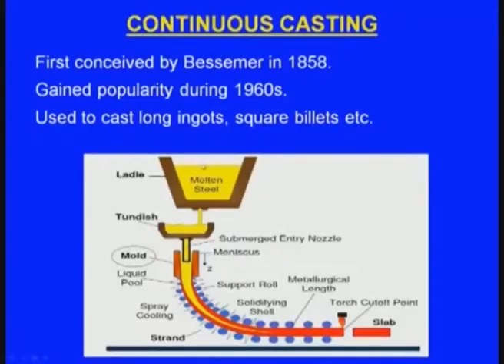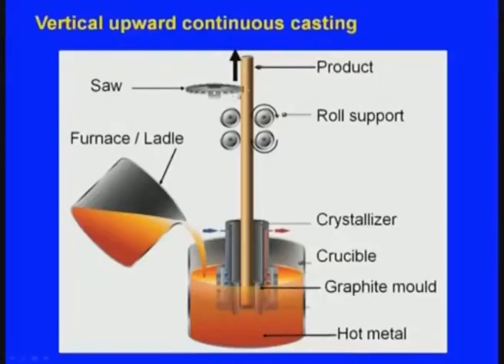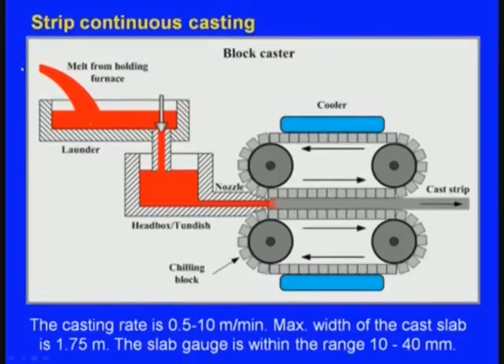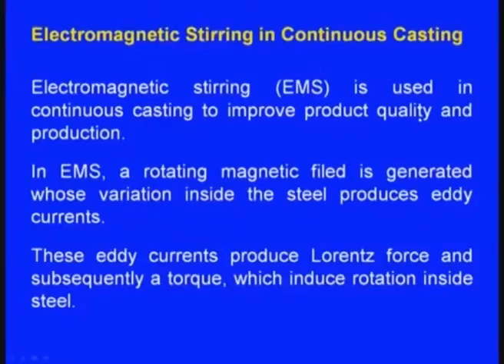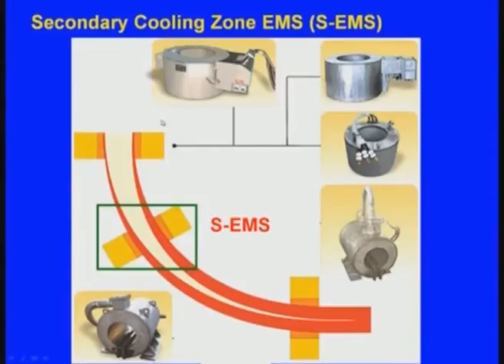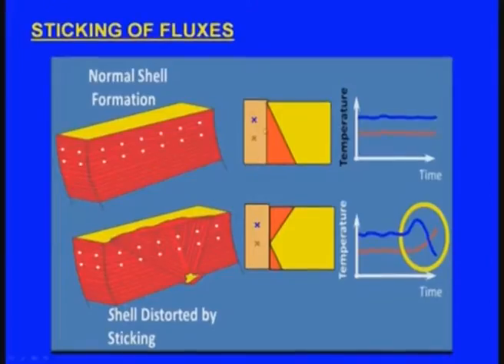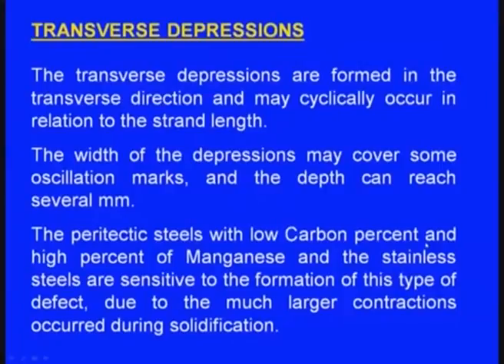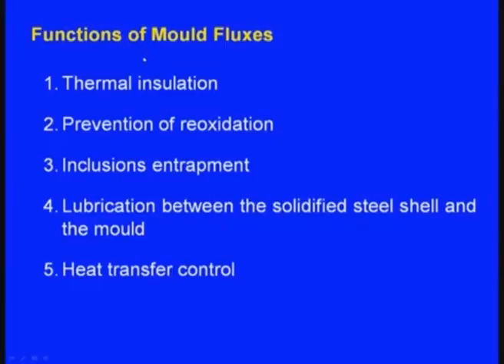Chemical Vapour Deposition (CVD)